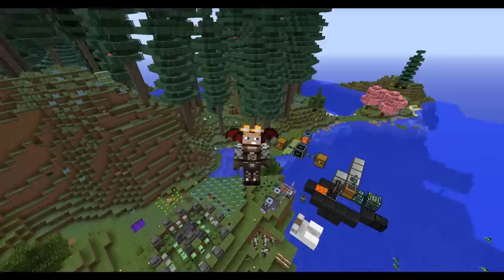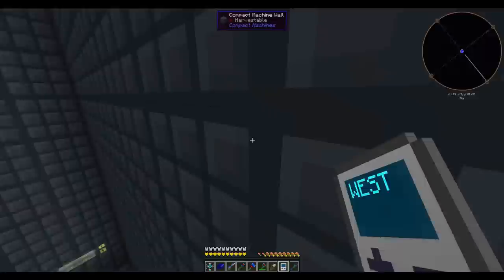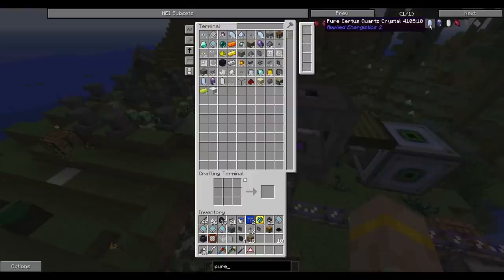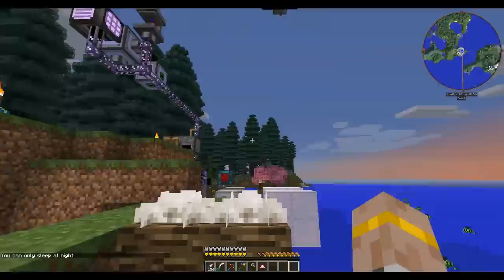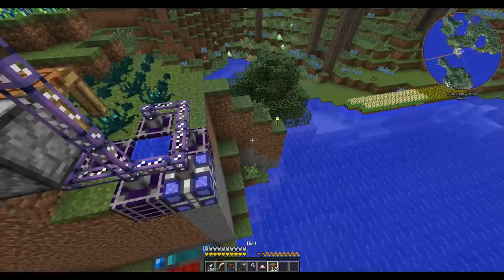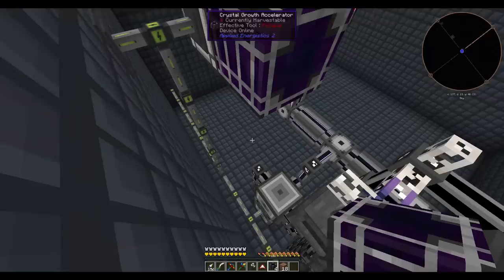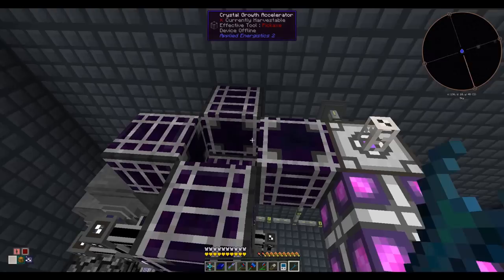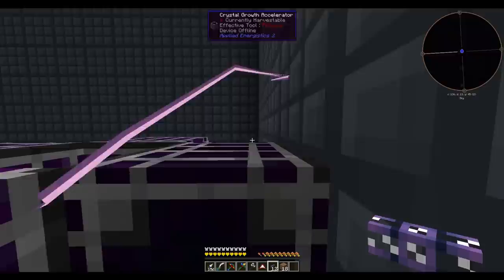Crystal Growing Apparatus | Etho's Modded Minecraft | martyrsvale | Ep12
Five crystal growth accelerators make for a compact setup to grow AE2 crystals.

Mod Pack Instructions
#1: Download FTB Launcher
#2: From the launcher select "Pack Code" under "3rd Party Packs"
#3: Enter the code "Etho"
#4: Launch the Etho Pack that should now be in your "3rd Party Pack" list.

The use of video footage from the game Minecraft by Mojang is explicitly permitted by the license agreement